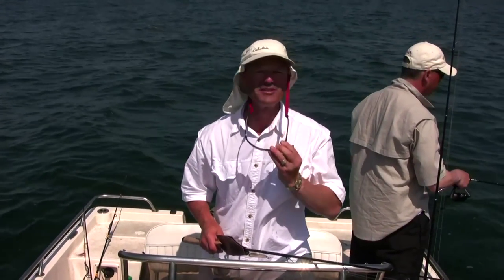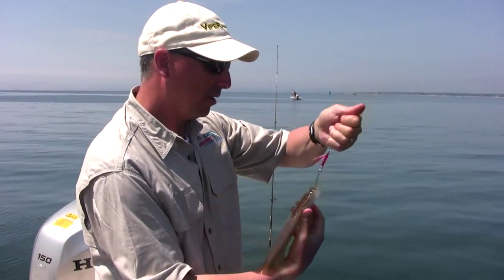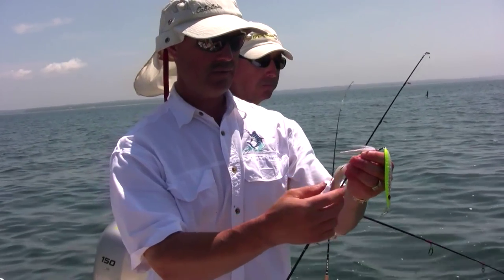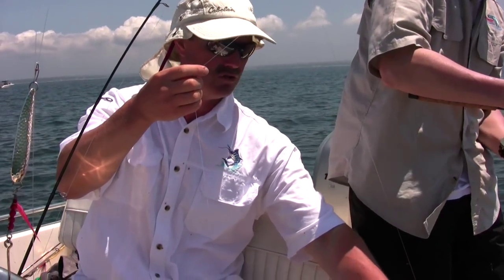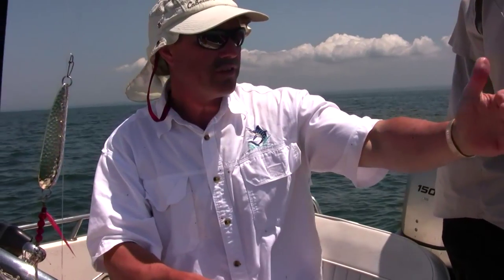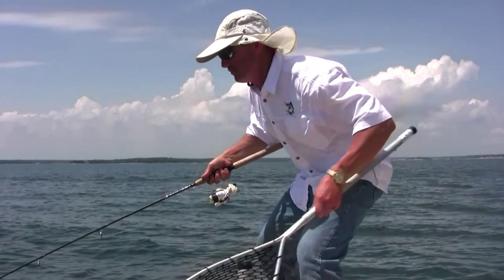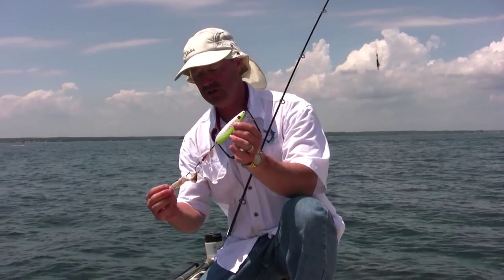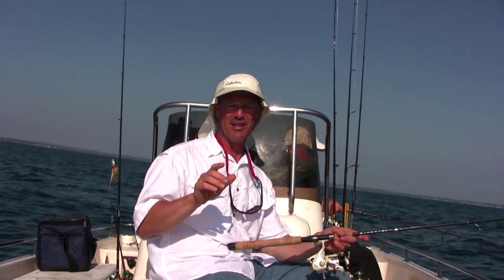How To Catch Fluke when Sea Bass Keep Getting in the Way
This week we have a video on how to use the Viper Spoon to catch fluke when sea bass keep getting in the way!

Normally we'd bait Viper Spoons with squid when fishing for fluke, however the sea bass where eating it up before we can get to the fluke!

To solve this, we baited our Viper Spoons with strip of sea robin instead. This effectively allowed us to catch more fluke and avoid the sea bass!